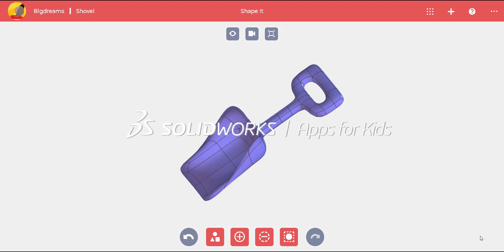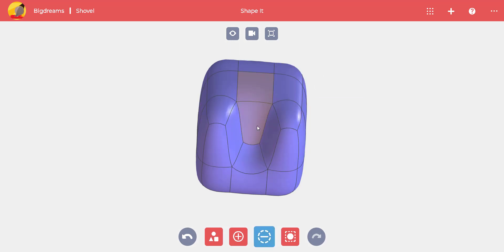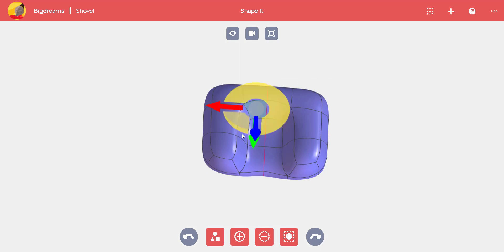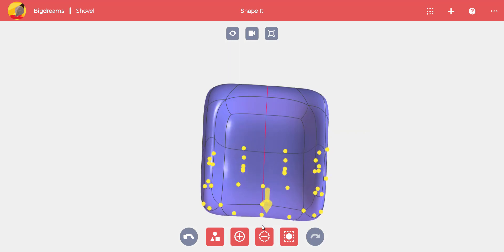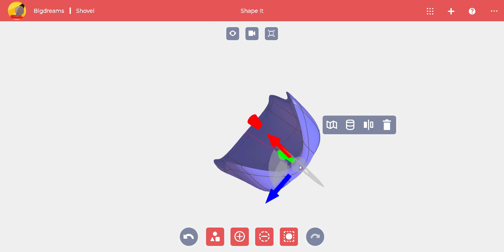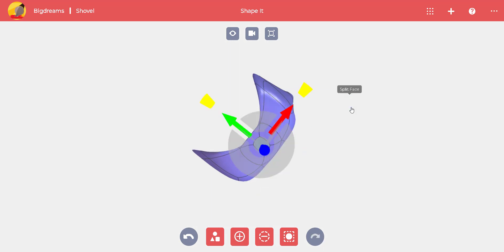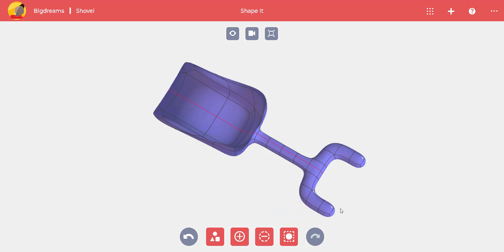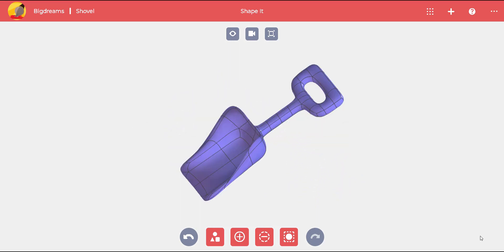Apps for Kids - Summer Fun: Sand Shovel - SOLIDWORKS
Apps for Kids - Summer Fun: Sand Pail  - SOLIDWORKS. Learn how to use Shape It and Style It to create a sand shovel for fun at the beach.